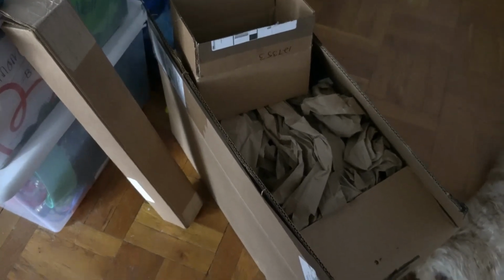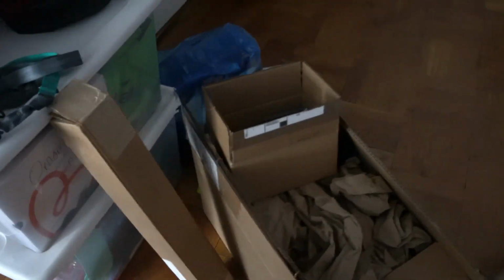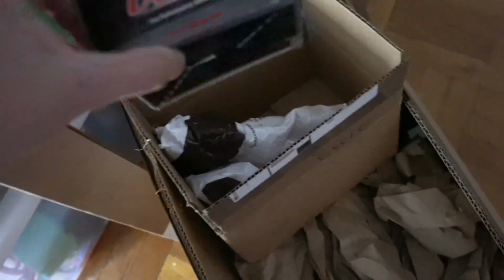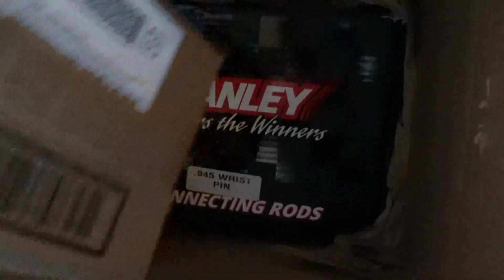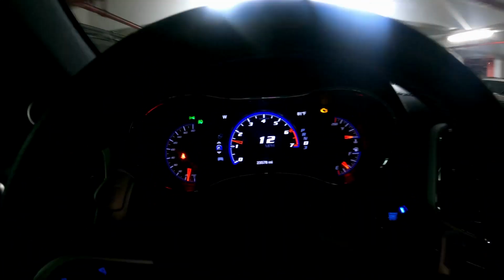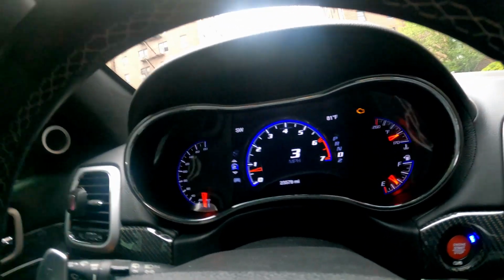6.4 HEMI JEEP SRT ENGINE IS FINALLY GETTING REBUILT AND CAMMED!!!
I have been waiting months for this build to go down and it's finally here. Getting forged internals, tuned and cammed. Already have, CAI, LT headers and exhaust can't wait to hear how she sounds when she's done.